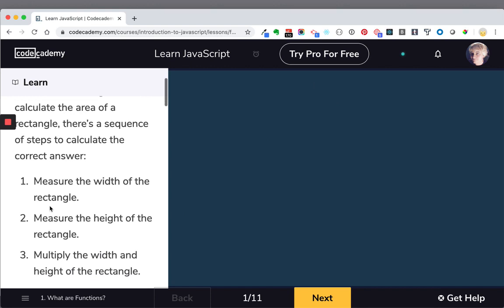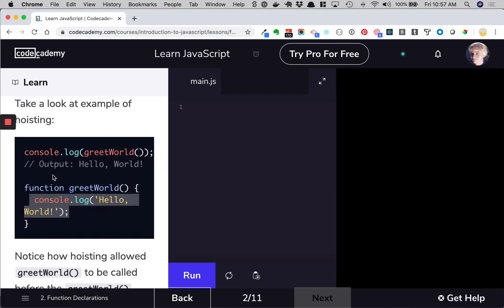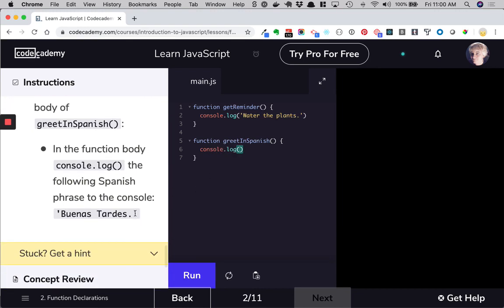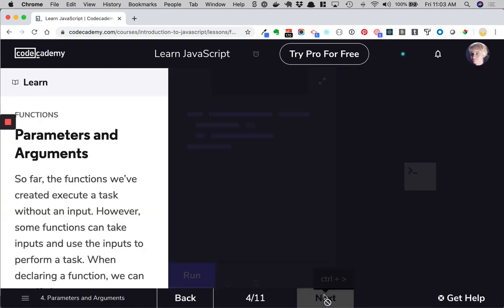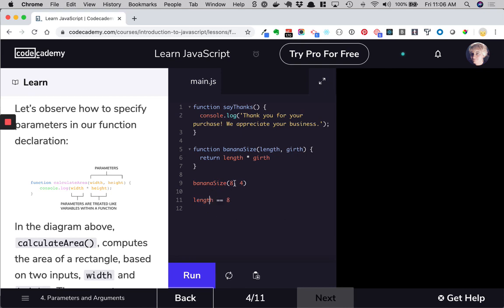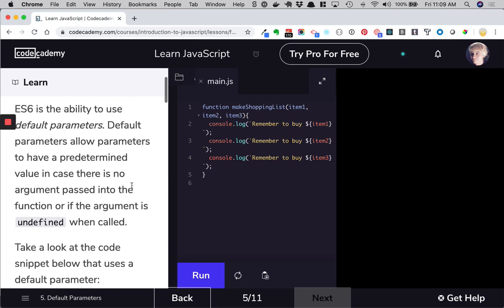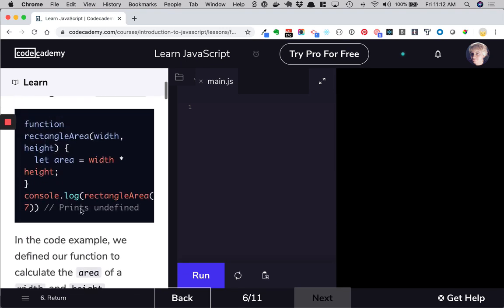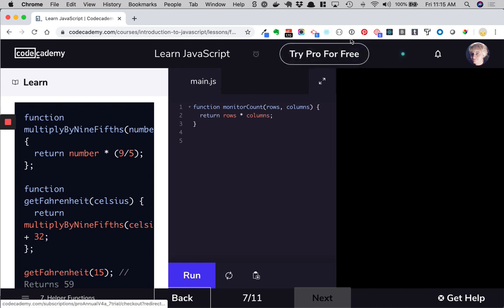Javascript Functions on Codecademy Part 1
Homework number whatever! Follow along if you like. parts 1-7 on